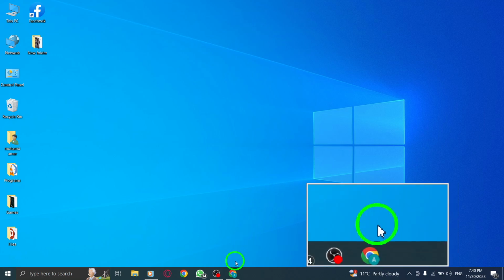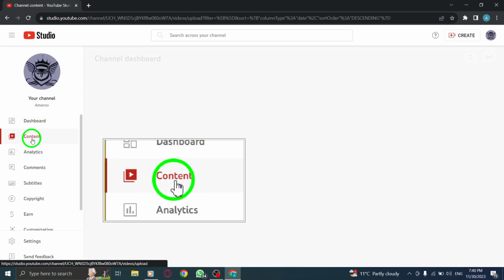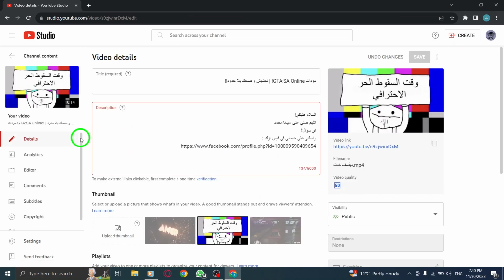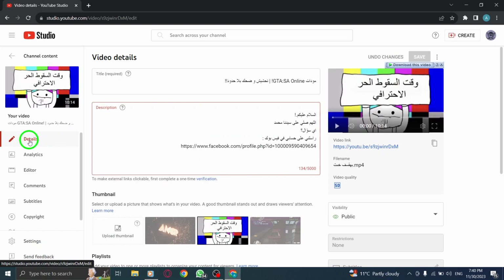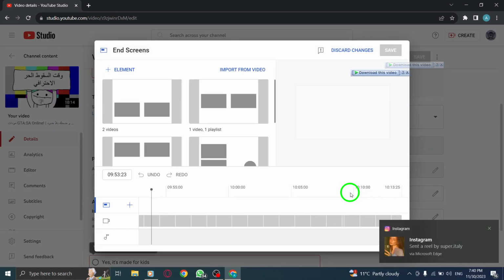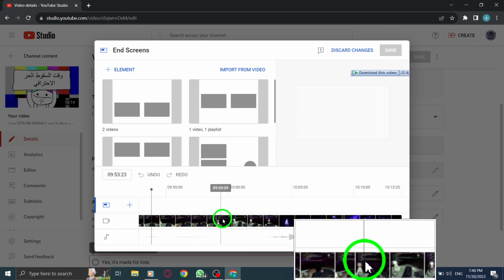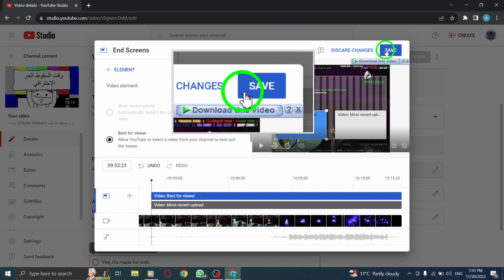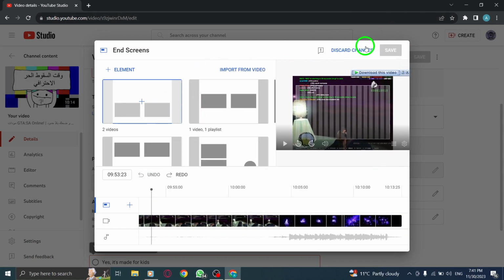How to Add an End Screen to YouTube Video on PC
Looking to engage viewers and promote your content on YouTube? In this tutorial, we'll guide you through the process of adding an end screen to your video on your PC.

Step 1: Open YouTube Studio and navigate to the Content section.
Step 2: Select the video you want to work with.
Step 3: Click on Details to access the video's settings.
Step 4: On the right side, click on End screen.
Step 6: Customize your end screen elements.
Step 7: Click Save to apply the changes to your video.

Follow these steps to enhance viewer engagement and promote your content effectively with an end screen on YouTube.